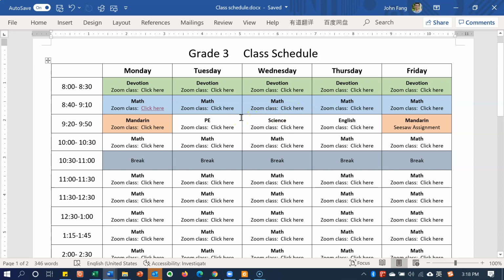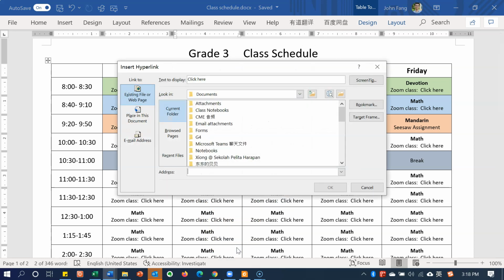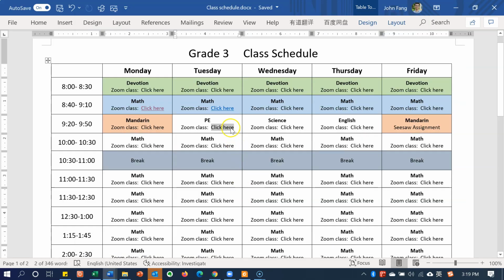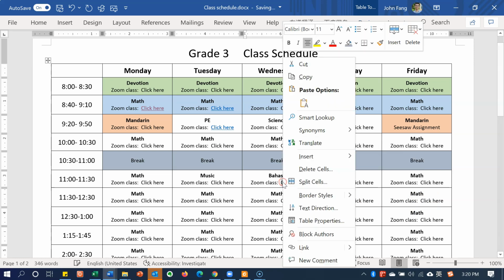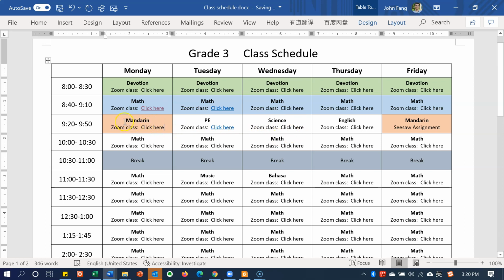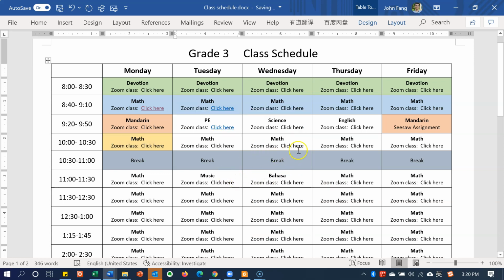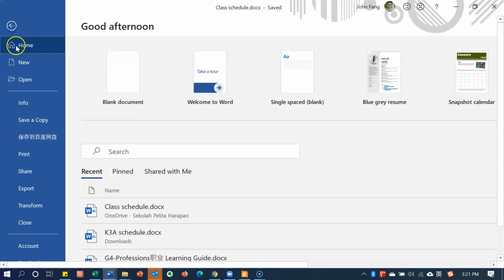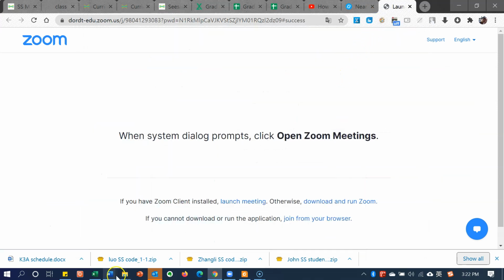How to make Zoom Class Schedule